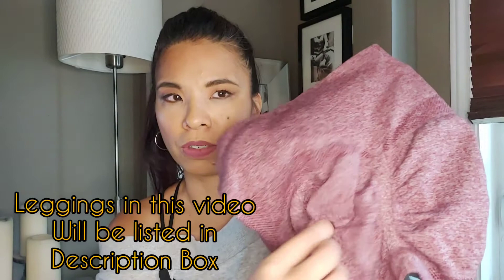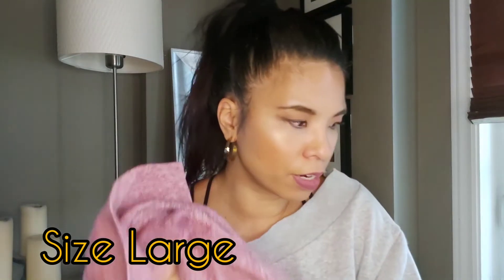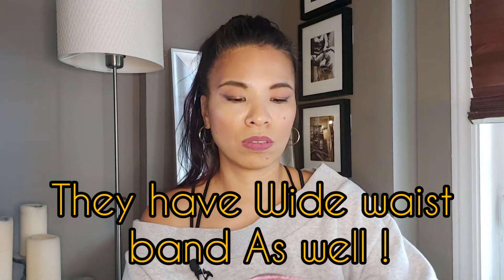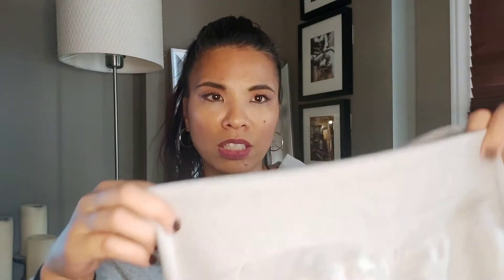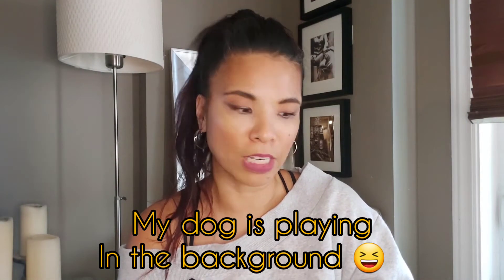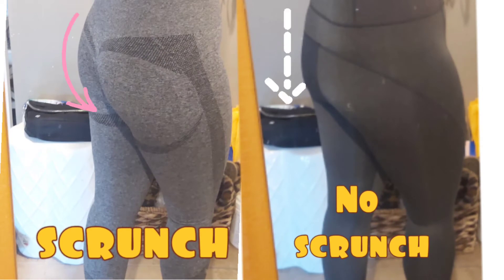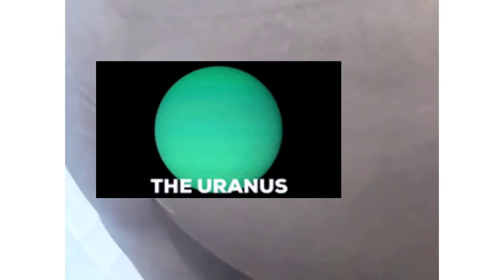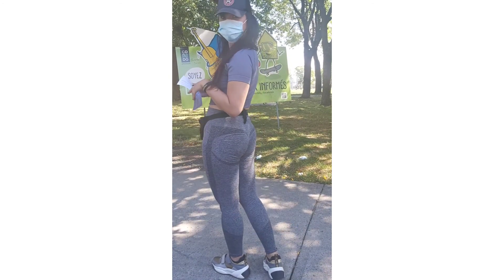You have a booty! You're just wearing the wrong leggings...Shein Leggings that flatter your Peach!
For all my gals! I found the secret..the trick.. the HACK that will make your booty look amazing without  BBL!!  Watch the video to see the secret!

Leggings in video that I love!  (All SHEIN)
Solid Wide Waistband Sports Leggings in dark Grey, purple and Gray
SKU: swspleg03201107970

Solid Wide Waistband Sports Leggings in black
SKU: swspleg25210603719